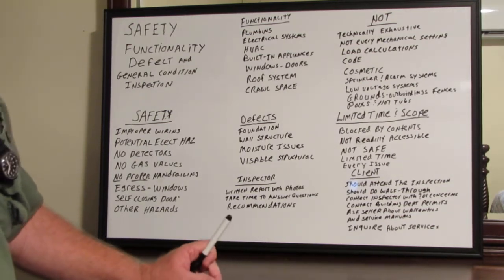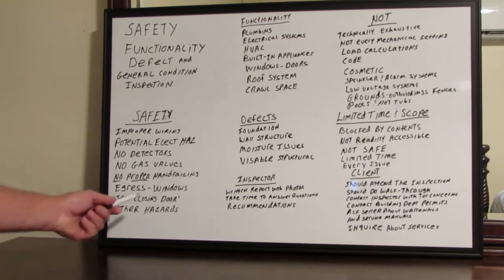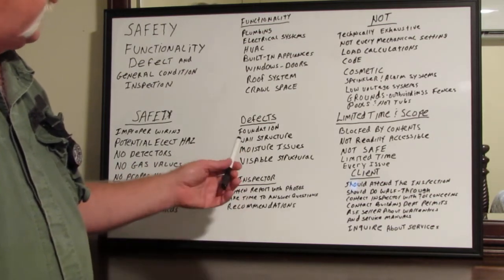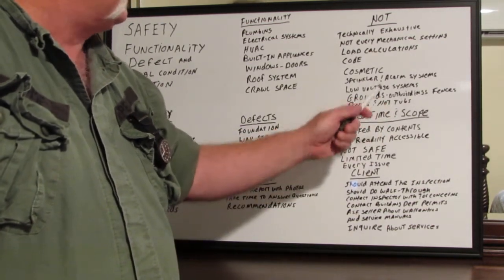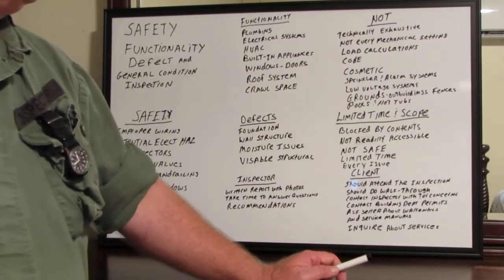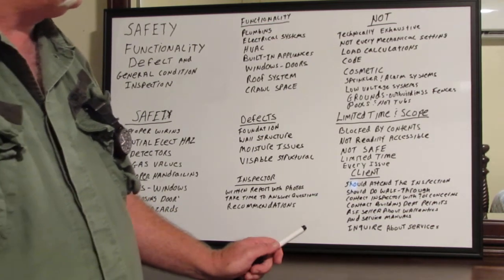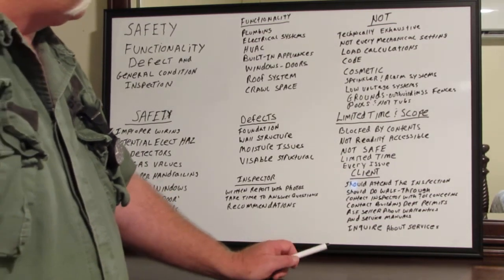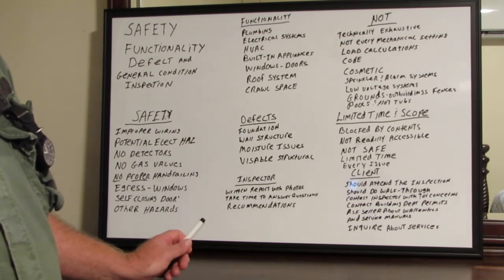What does A Home Inspector do Inspect and look for what to expect from a Home Inspection Episode 129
This is a General Overview of the duties of a Home Inspector and there is much much more than what is outlined in this video. A Home Inspector is a Generalist and not an expert in every field. Since it is limited in time and scope, its not likely a Home Inspector will find every potential issue. This is why I encourage the client to attend the inspection with me and also do a thorough Walk-Through Inspection after all the contents have been removed. Even if you are not buying a Home, it is a good idea to have at least one General Condition Inspection performed on your house. This could wind up saving you thousands of dollars and more importantly your home.